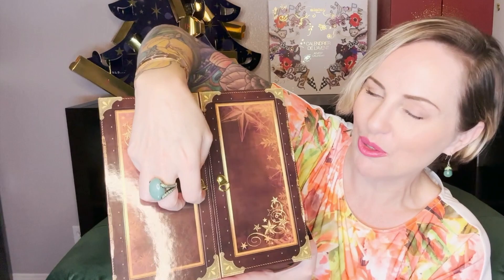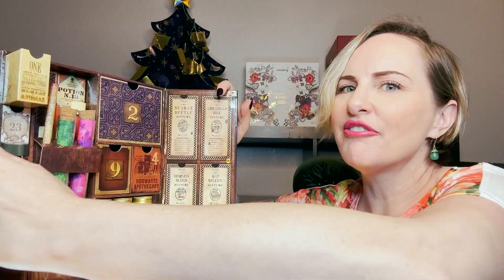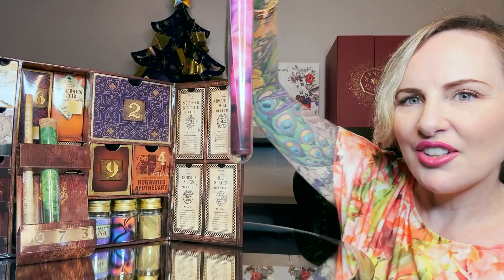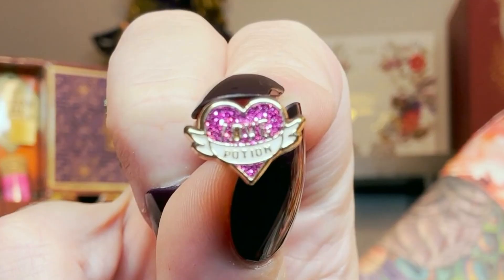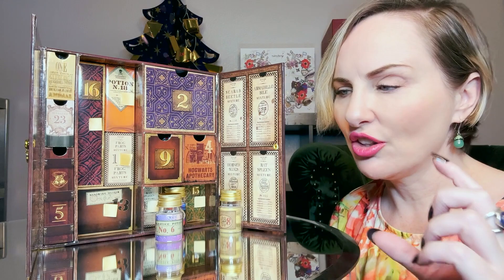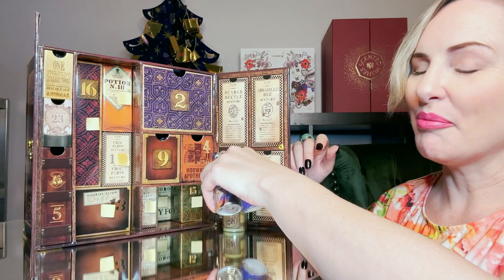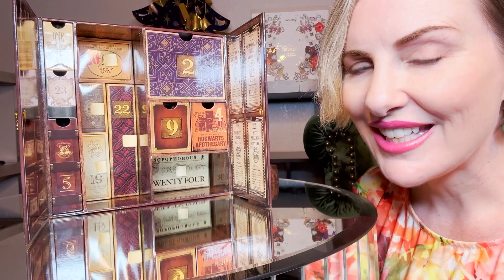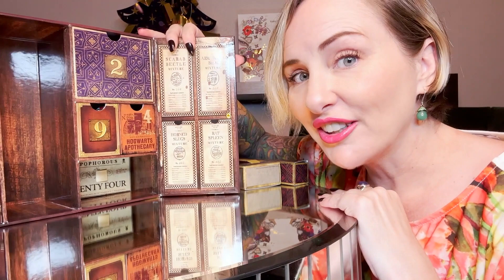Advent Calendar Unboxing Extravaganza! Harry Potter Potions Jewelry 24 Day Advent Calendar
Let's go to the wizarding world of harry potter! This box was an experience. I'm not a superfan, but I respect them, and so did the creators of this creative and reasonably priced jewelry and accessories advent calendar. The holidays are a special time at Hogwarts and it's reflected in this calendar. to check it out with additional photos and reviews.

This video is not sponsored but I might make a commission if you use my links.

You can get your own here!